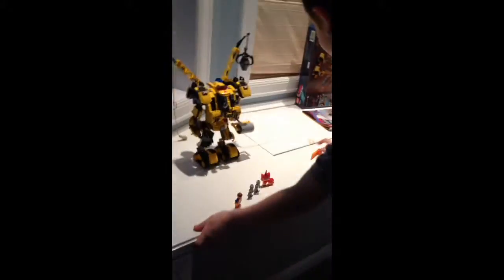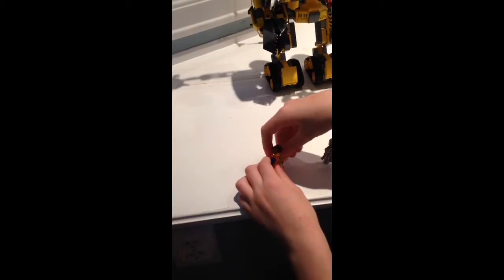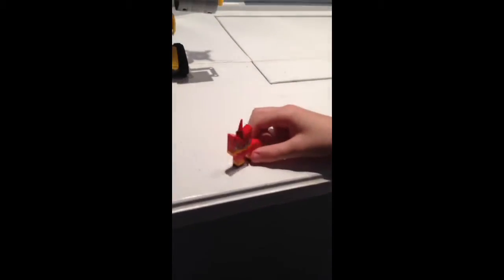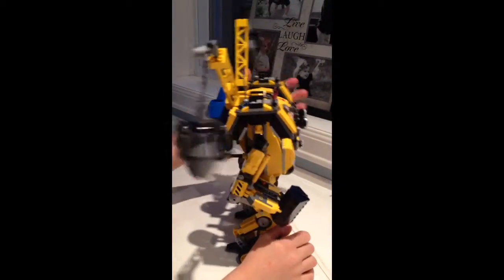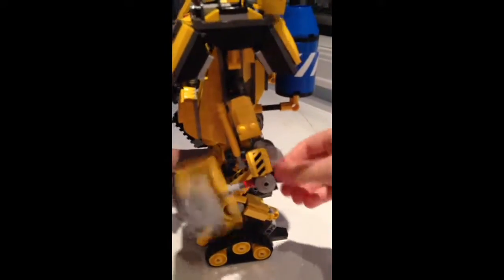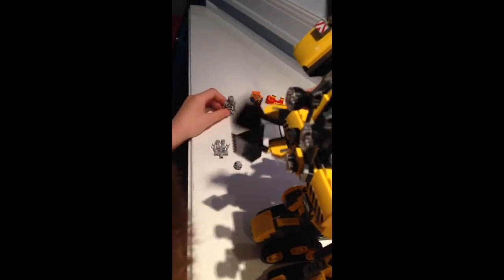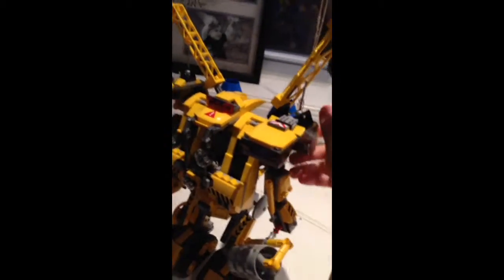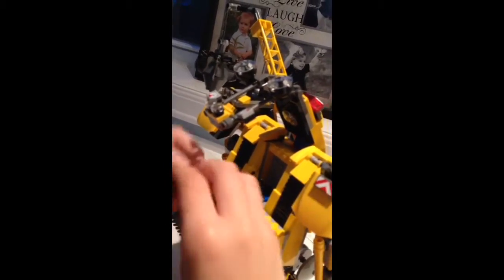Emmet's Constructo Mech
Lego movie Emmet's Constructo Mech review